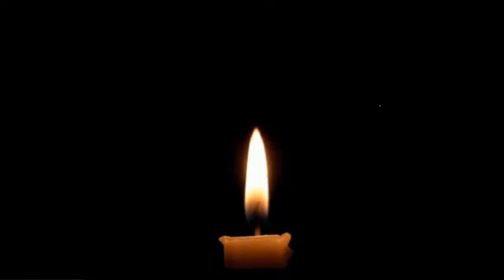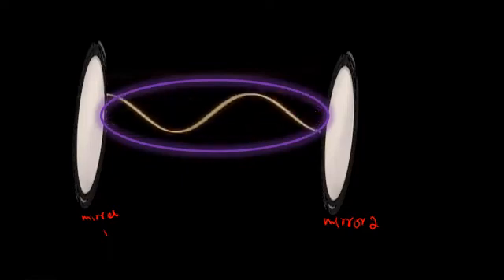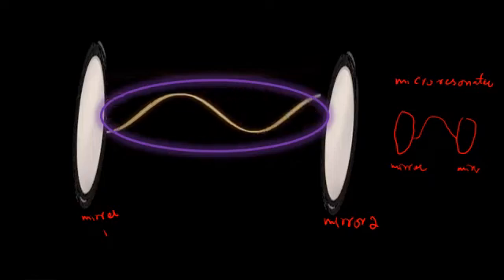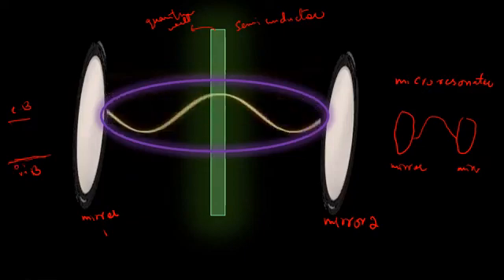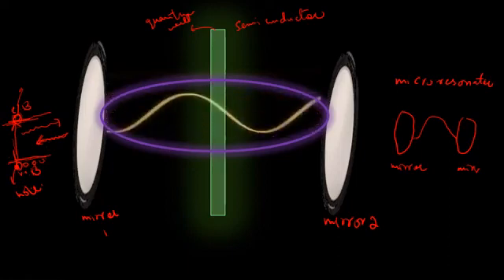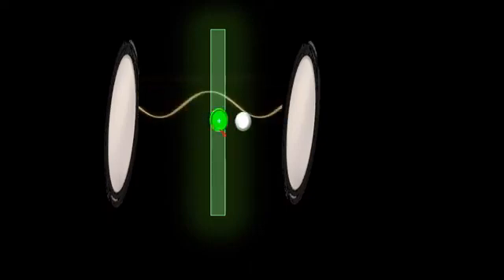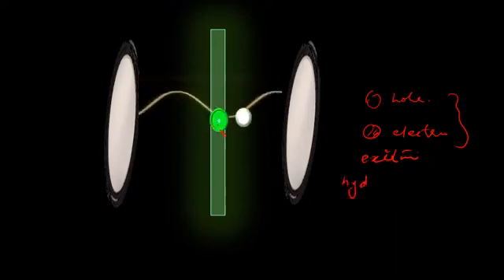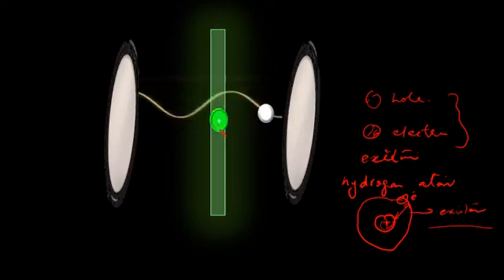What is Polariton?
Prepare to embark on an exhilarating journey into the realm of cutting-edge physics with our latest video on the enigmatic ploriton. Ever heard of it? Don't worry, you're not alone!
In this captivating exploration, we dive deep into the fascinating world of ploritons, an intriguing concept emerging at the forefront of theoretical physics. What exactly is a ploriton, and why is it generating such buzz among scientists?
Join us as we unravel the mysteries surrounding this elusive entity. From its theoretical origins to its potential implications for our understanding of fundamental forces and the fabric of the universe, we leave no stone unturned in our quest to shed light on the ploriton phenomenons
Whether you're a seasoned physicist, an avid science enthusiast, or simply curious about the latest developments in theoretical physics, this video is for you! Sit back, relax, and prepare to expand your mind as we delve into the depths of the ploriton.
Let's journey together into the unknown realms of the ploriton!